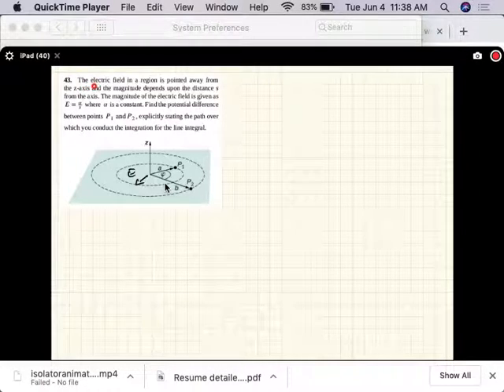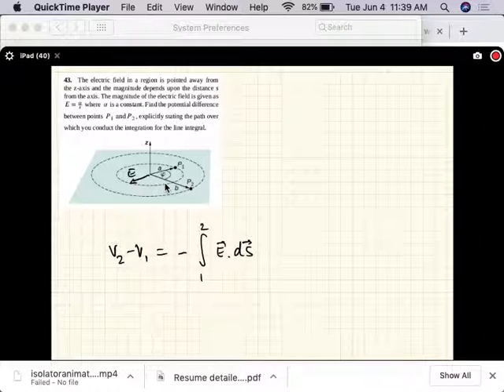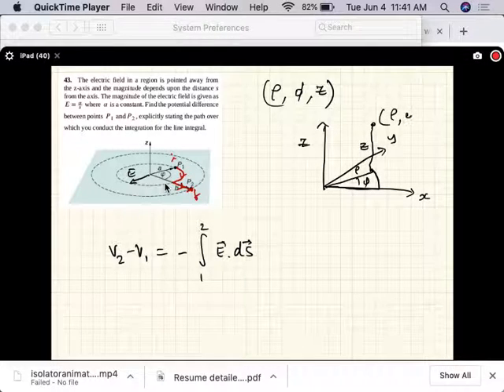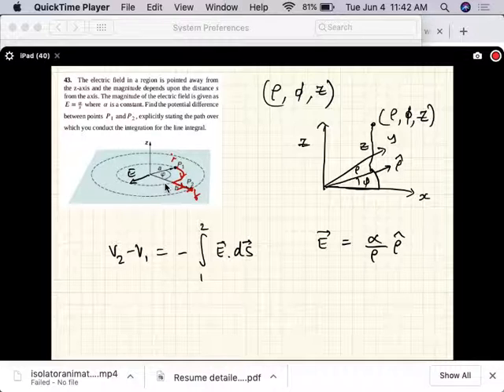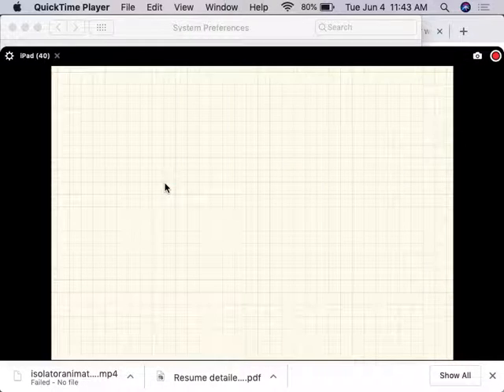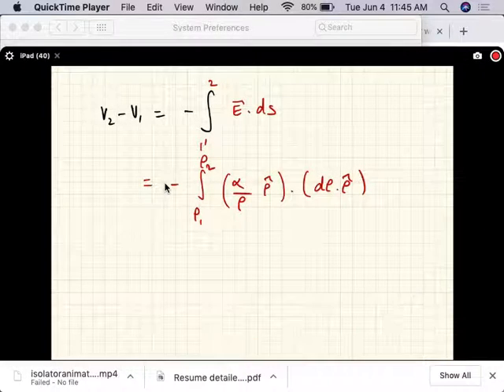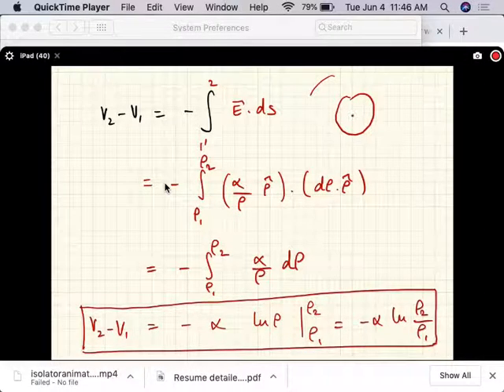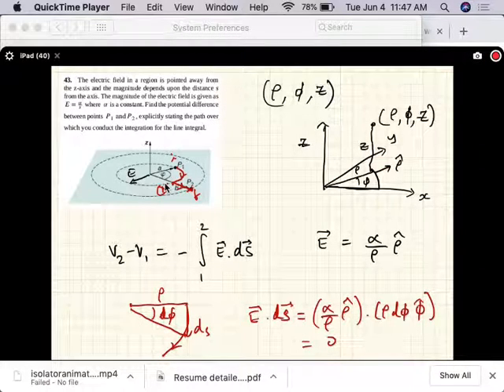PHY2049 CH07 Electric Potential P43